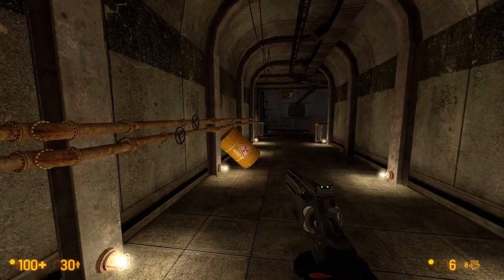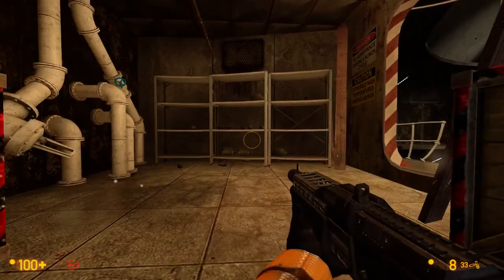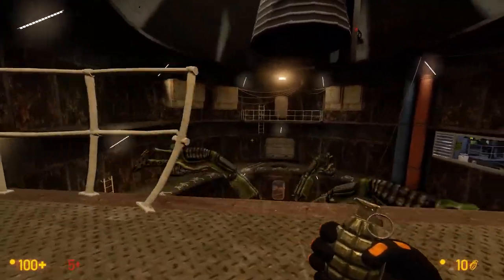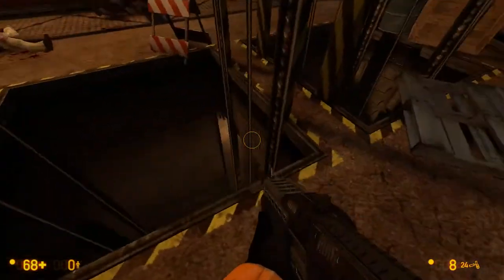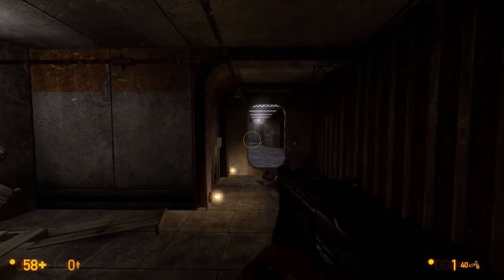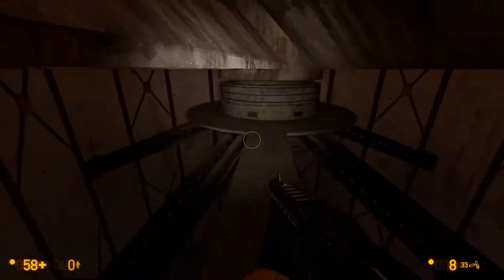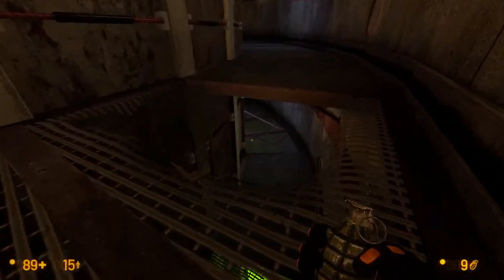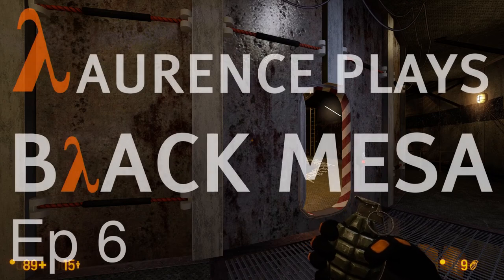Ep 6 - Mortality - Laurence plays Black Mesa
In which Laurence fights swarms of bugs, both creepy and codey.